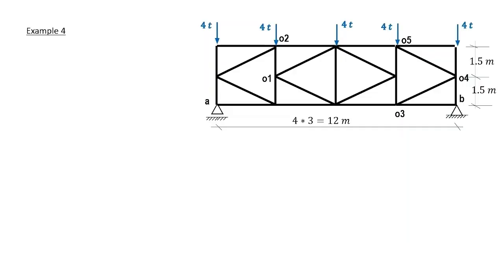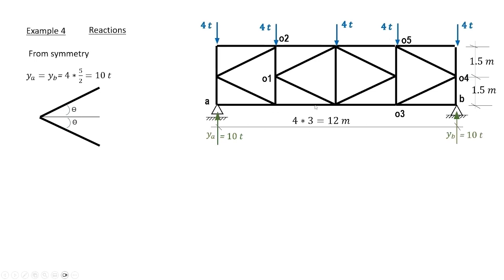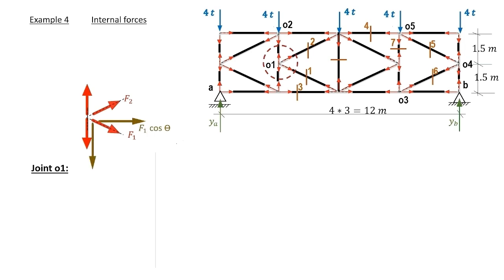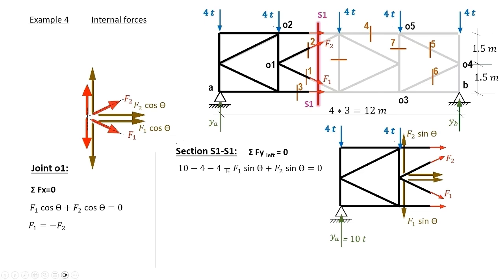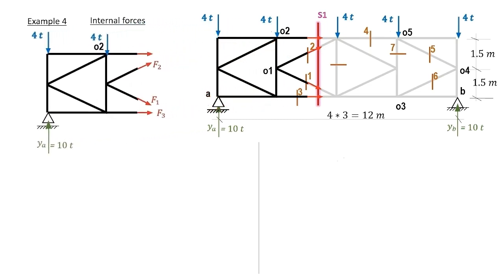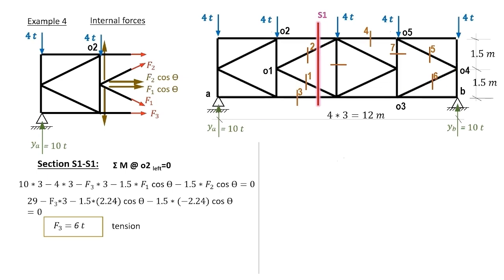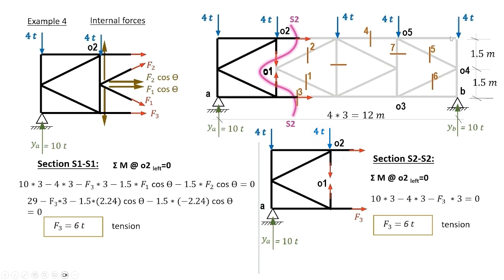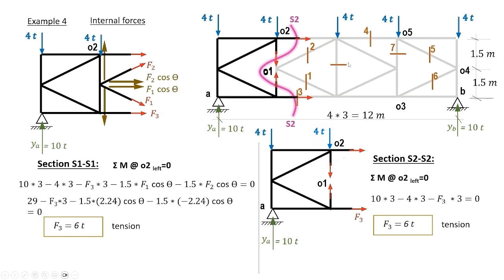4 4 Structural Analysis of Trusses K truss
In this lecture, we will solve (find internal forces in the link members) a K-truss.

Topics covered in this series include:
• 3-hinged truss analysis
• Truss with main link
• K-truss analysis
• Wichert truss
• Subdivided truss